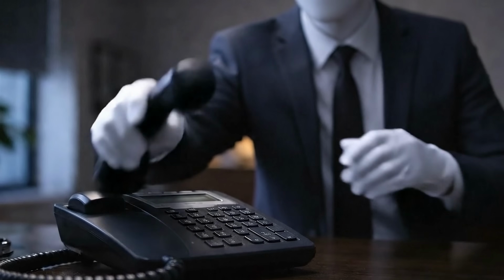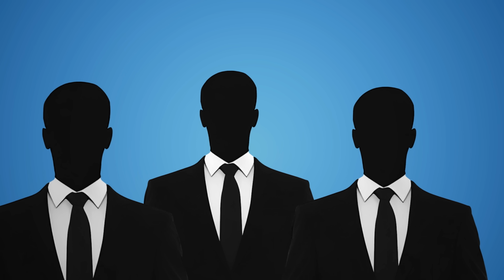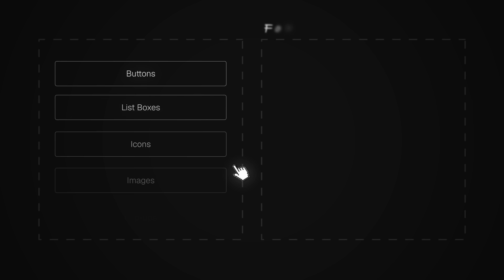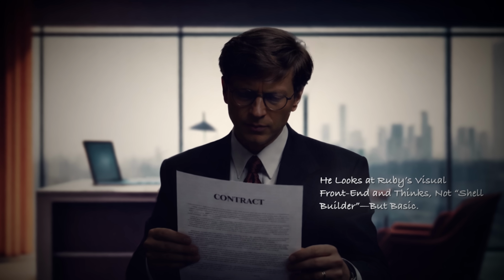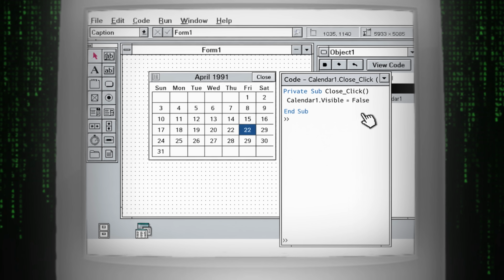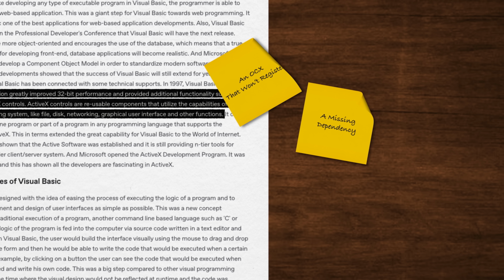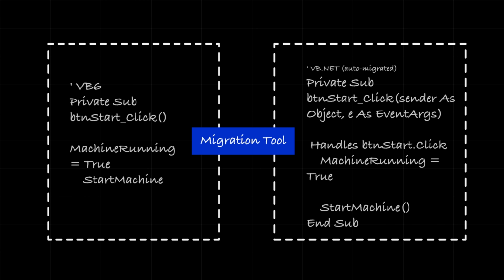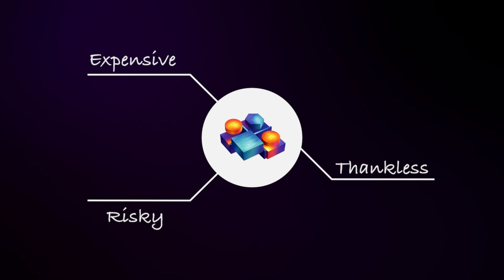The Untold Story of Visual Basic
Try Convex Chef — an AI that builds your backend for you

The Visual Basic story starts earlier than 1991.
In the late 80s, Alan Cooper was building a Windows “shell construction set”, a tool that would let different users shape Windows around their needs instead of forcing one interface onto everyone. The spark, according to Cooper, clicked during a sales call tied to Bank of America: Windows had to serve highly technical admins, semi-technical analysts, and people unfamiliar with computers—like tellers. The conclusion was simple: don’t build one shell, build a tool that lets each group build their shell.

00:00 — The 2:07 AM Fix
01:30 — Before VB
03:05 — Ruby → Thunder
05:09 — Sponsor (Convex)
06:09 — VB6 Peak
08:10 — .NET & Afterlife